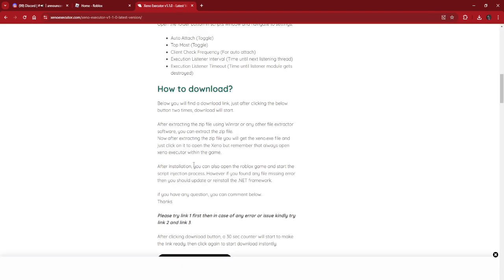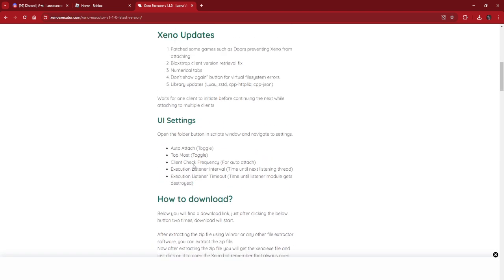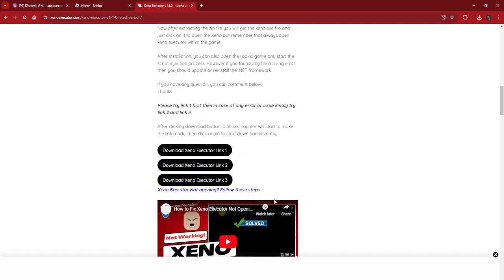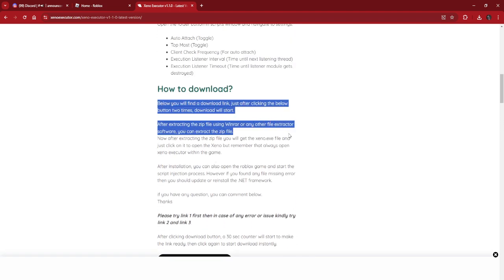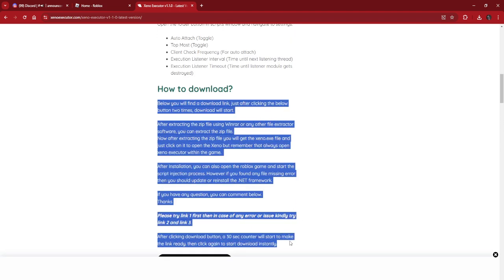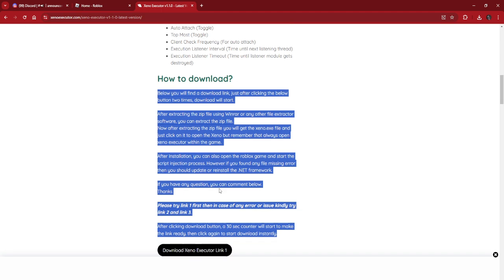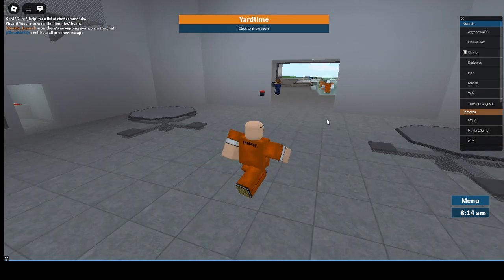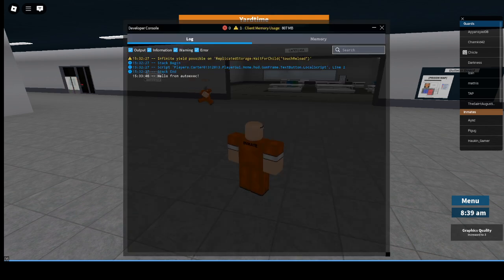Step by step on how to install the Xeno Executor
Hi! My name is Carter and I like to make videos on exploiting!

THIS SITE IS COMPLETELY TRUSTED!